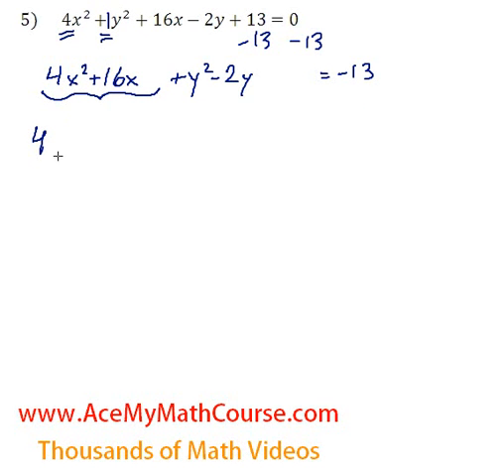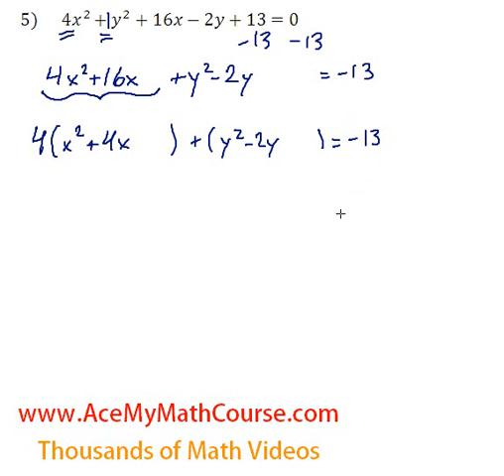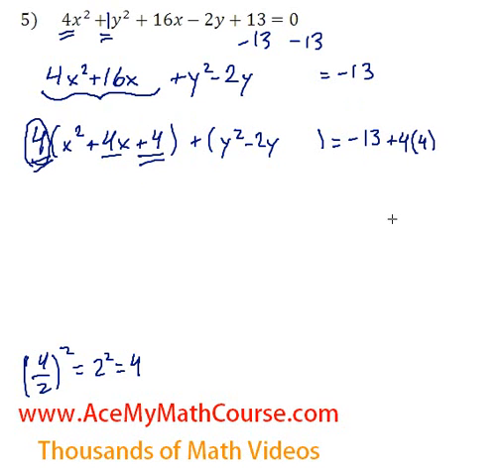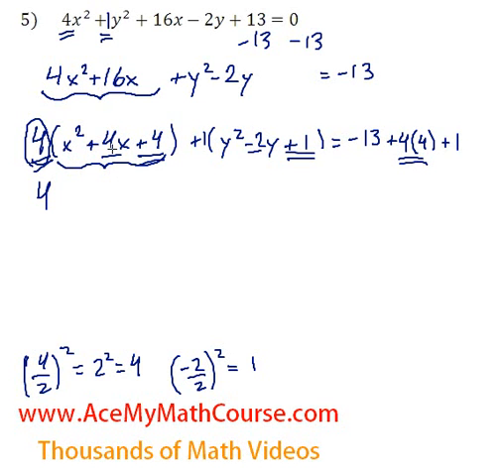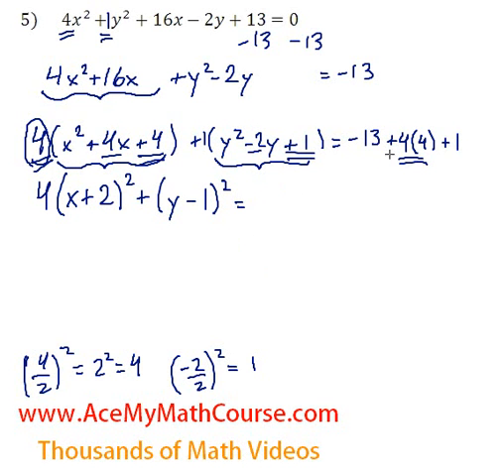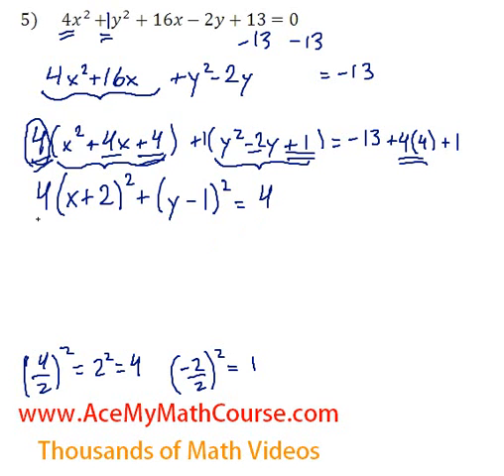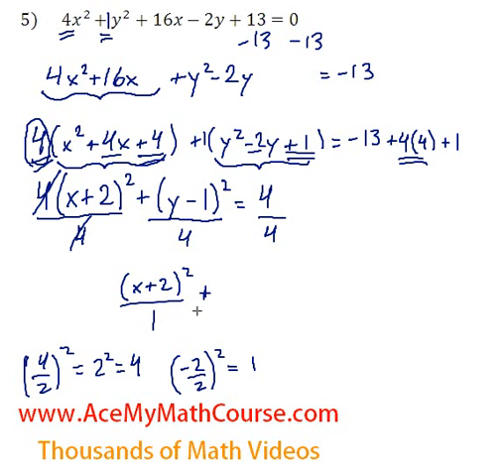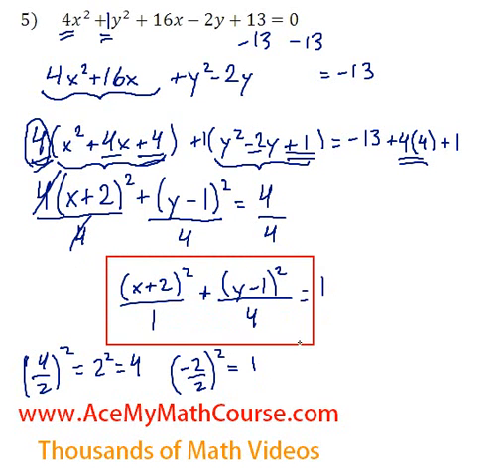Conics - General to Standard Form #5